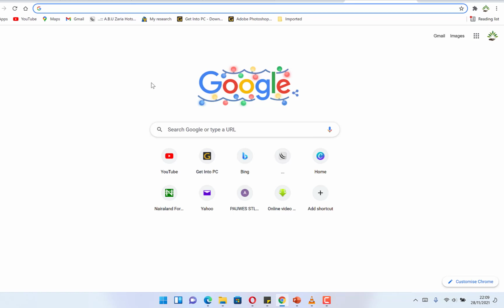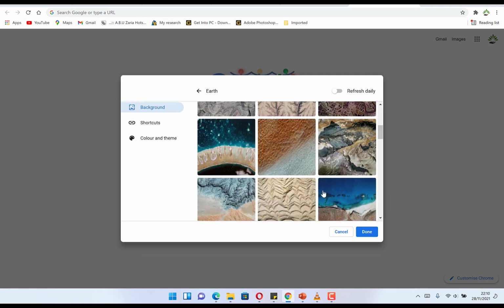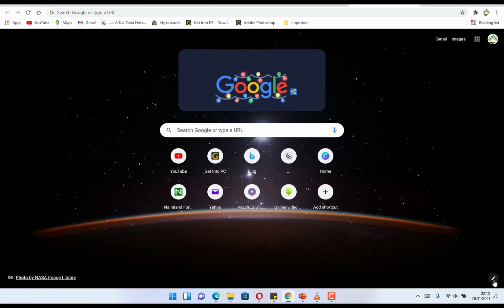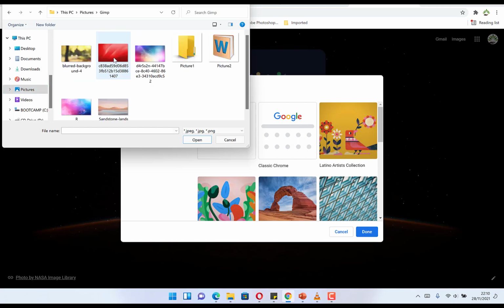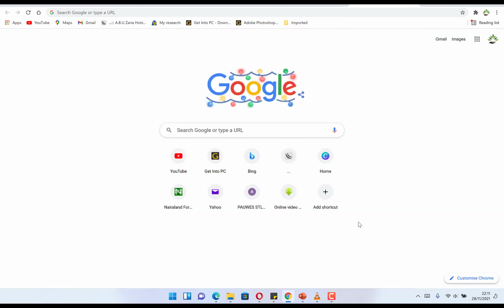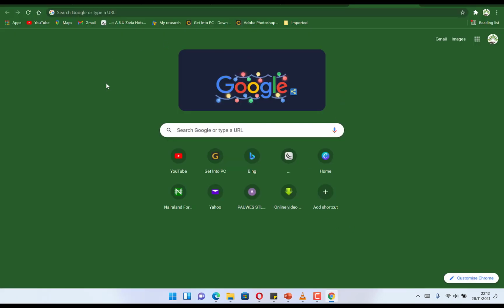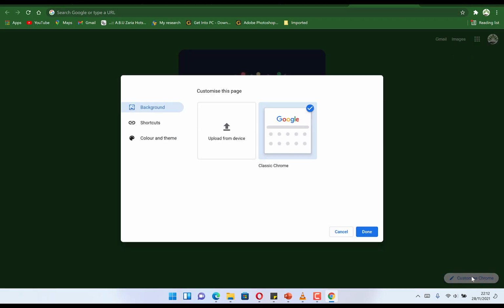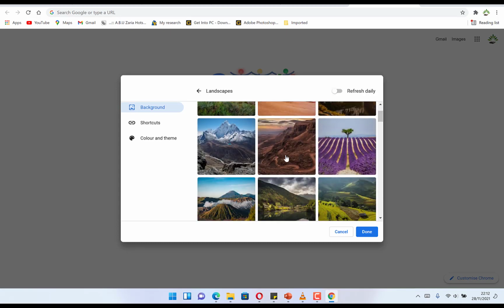How To Change Google Chrome Theme 2021 Easily | Change Chrome Background Theme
This video tutorial is about "How To Change Google Chrome Theme 2019 Easily | Change Chrome Background Theme"